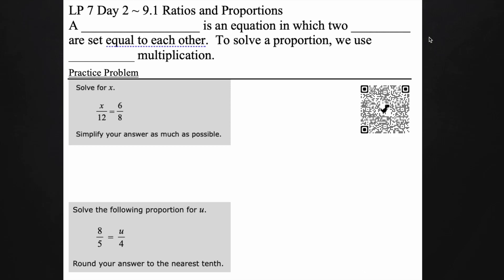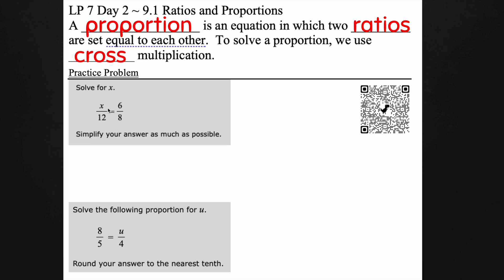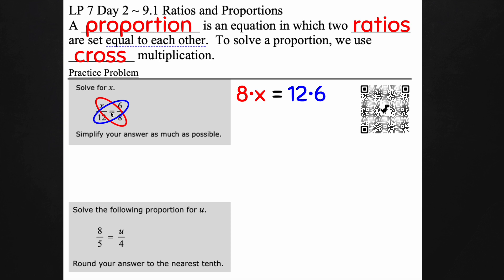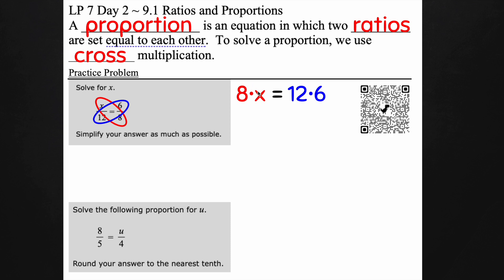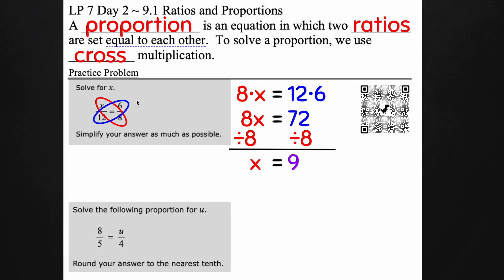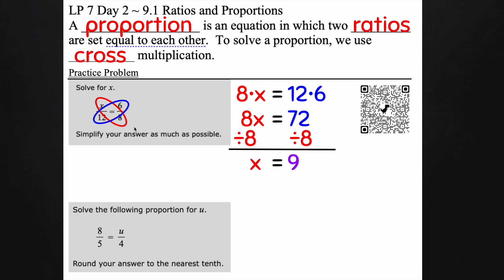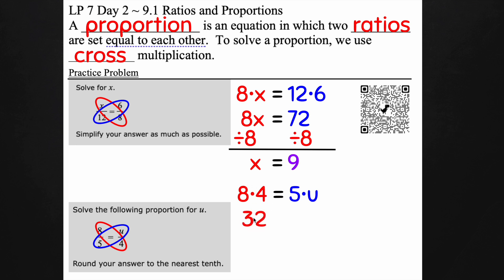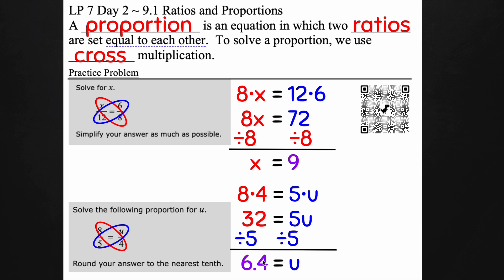Ch. 9.1 Proportions